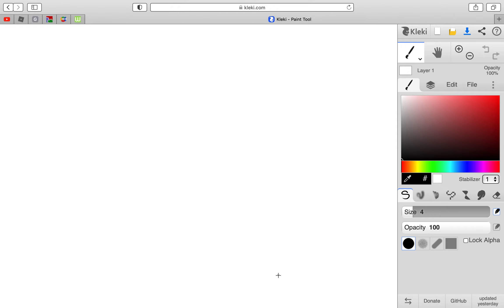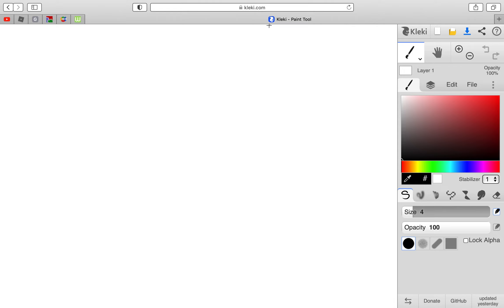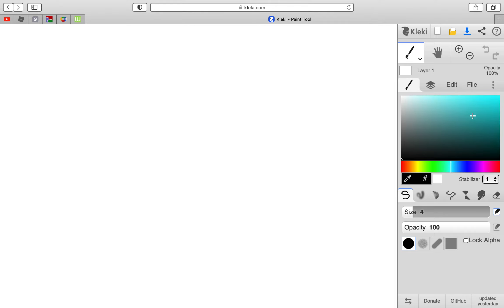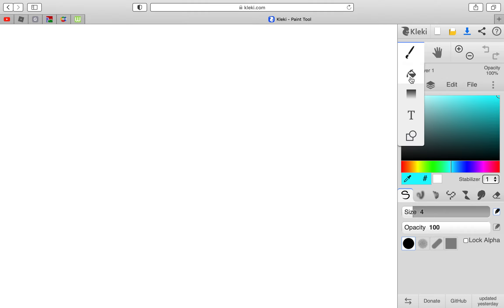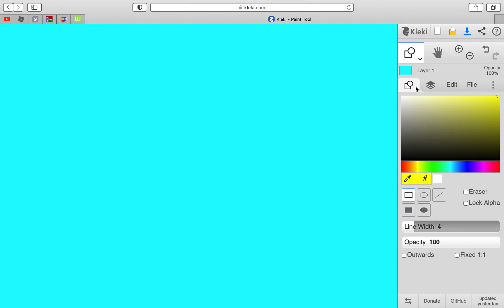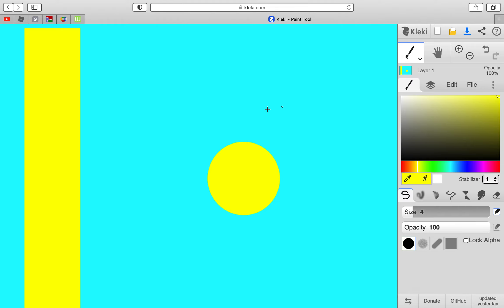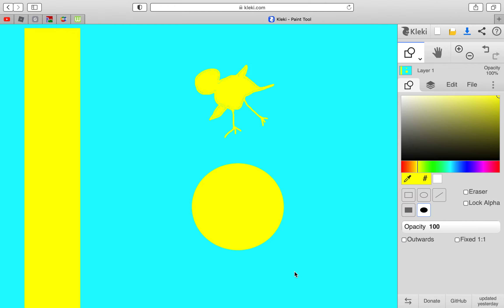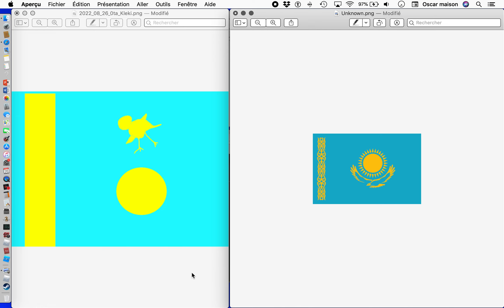Drawing Flags from Memory